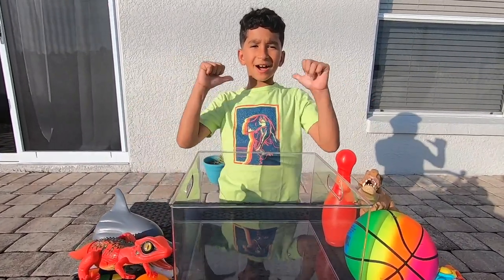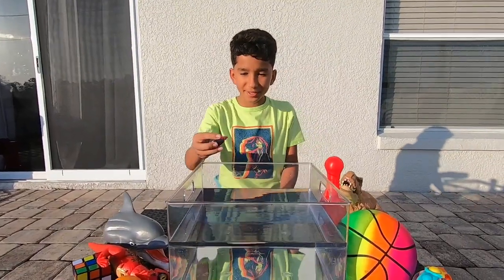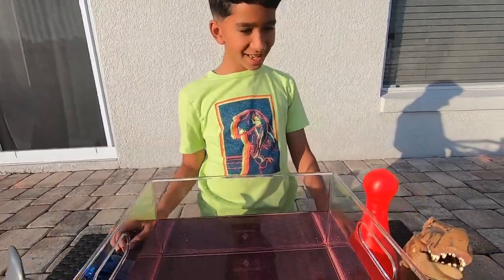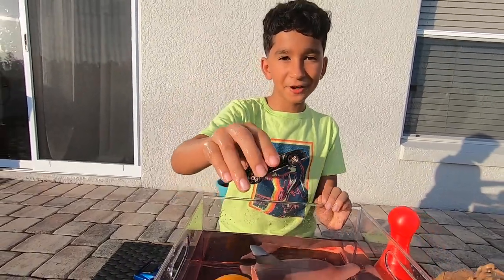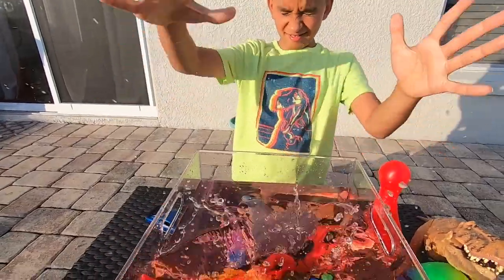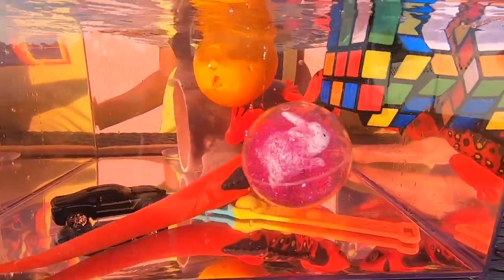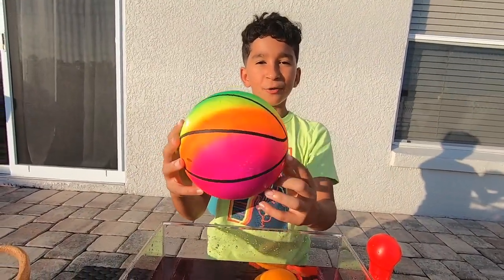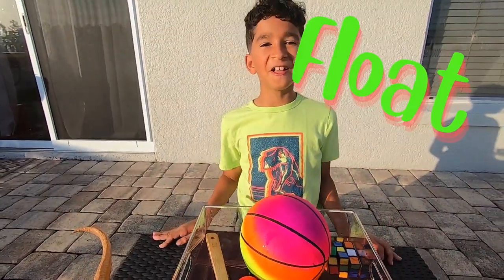Science Video for Kids Sink or Float DIY Experiments for Learning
Fun Sink or Float educational science experiment for kids! Mason gathered some items to see what will float and what will sink! Fun learning educational video for kids!!!

Account managed by parents.